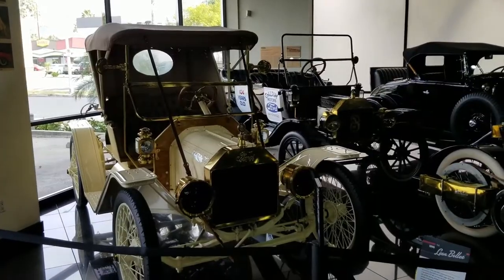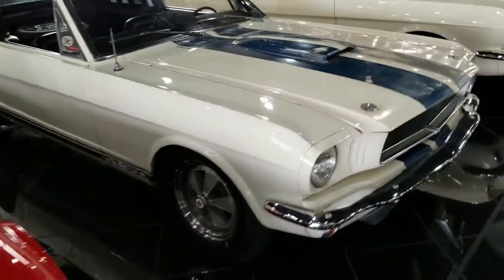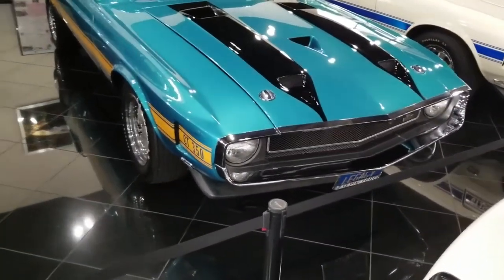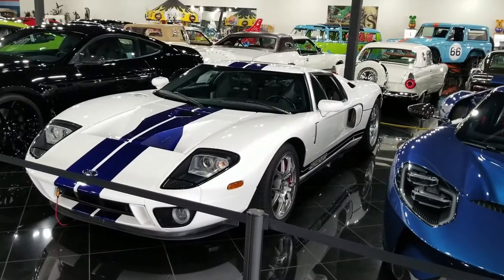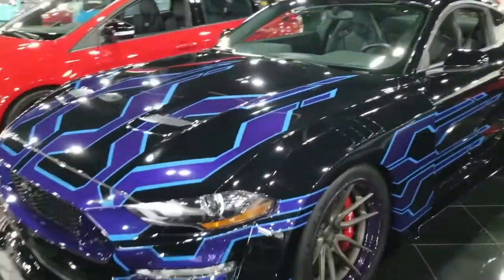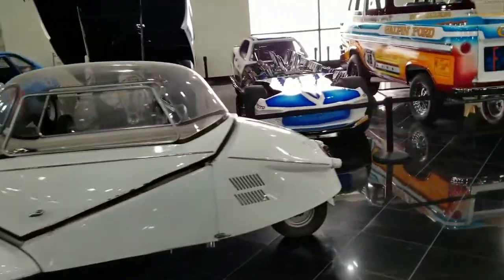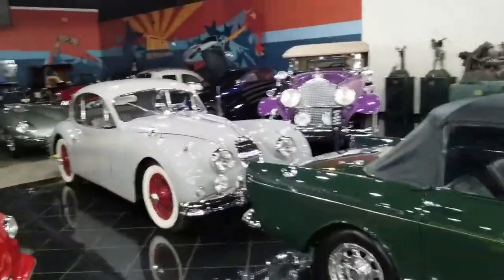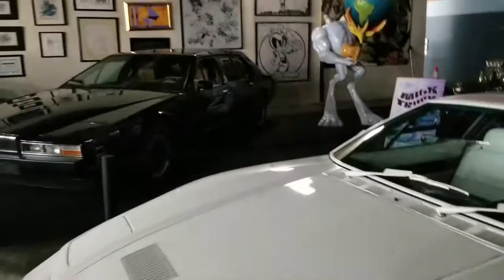GALPIN AUTO SPORTS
In this video I go down to Galpin Auto Sports in Van Nuys, CA to get my PCM flashed back to factory so that I can get the Cobb AP to connect to my vehicle.  GAS was able to get my PCM to communicate to their IDS tool to reload my factory Tune.  I am now able to connect my Cobb AP and load my Professional Tune Calibration Files from Ryan Martin at PD Tuning.